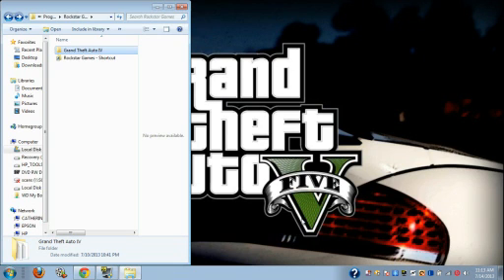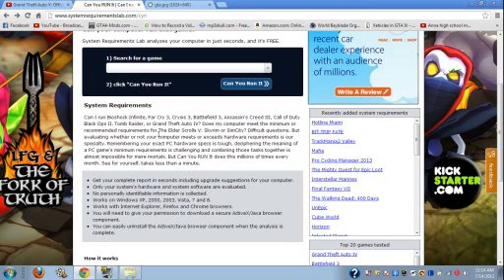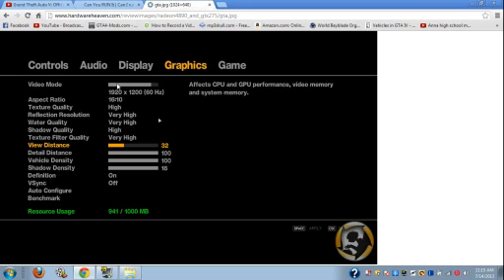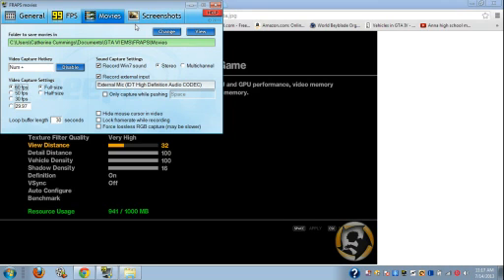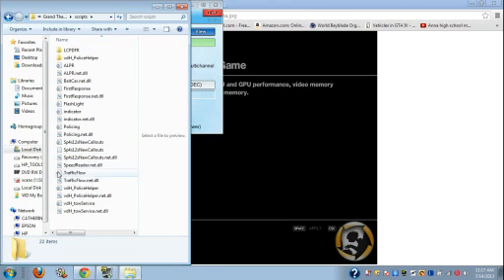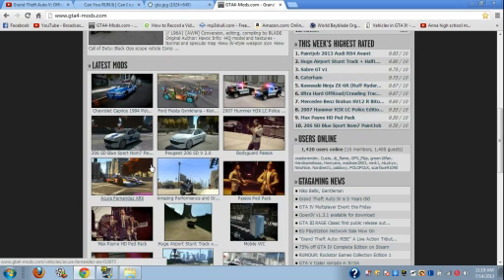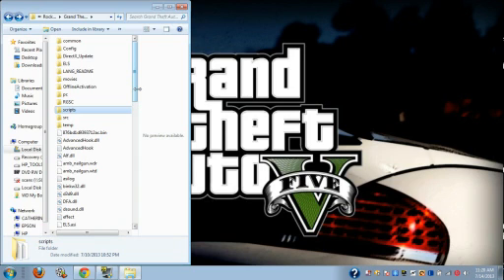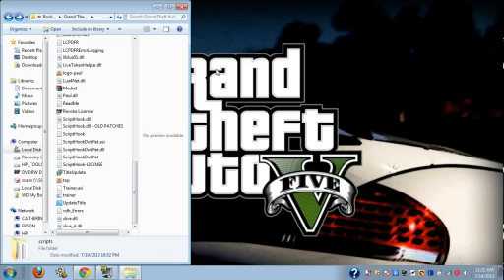Why your GTA IV game Crashes | GTA 4 Fatal Error Fix (PC)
Why your GTA game Crashes | GTA 4 Fatal Error Fix